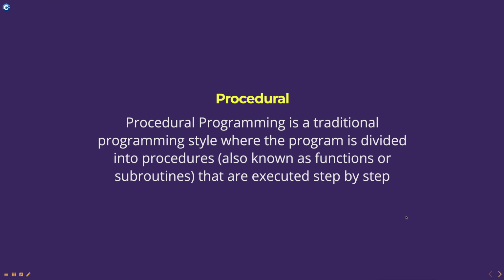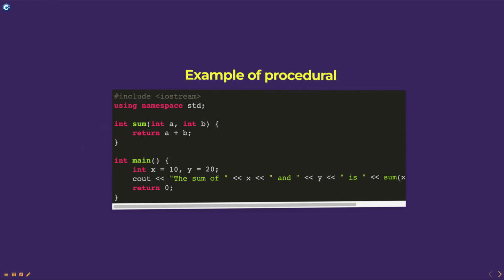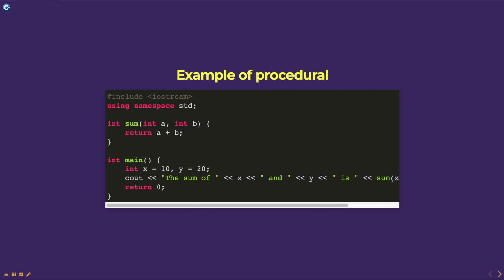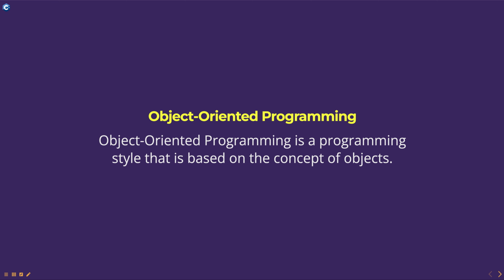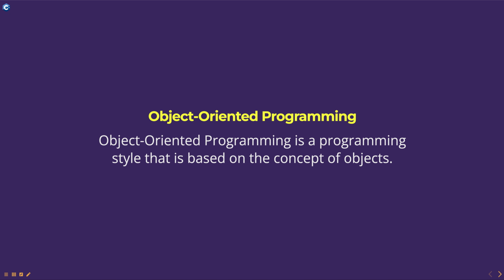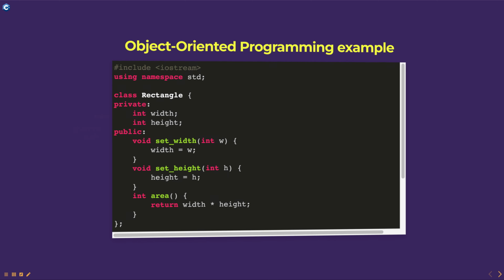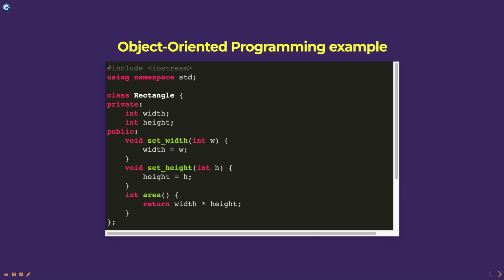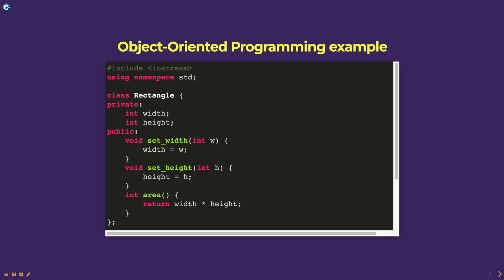Procedural and Object-Oriented Programming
Procedural and Object-Oriented Programming (OOP) are two different programming paradigms in C++.

Procedural Programming is a traditional programming style where the program is divided into procedures (also known as functions or subroutines) that are executed step by step

Object-Oriented Programming is a programming style that is based on the concept of objects.

C++Tutorial
C++Programming
C++InterviewQuestions
C++ForBeginners
C++Concepts
C++Training

C++ training
BSc in computer science - Programming in C++
C++ tutorial